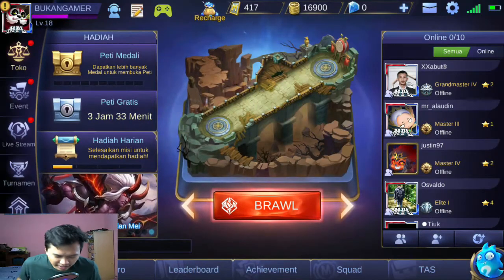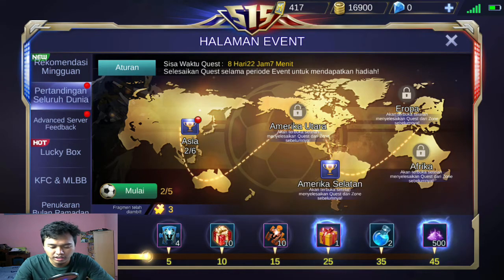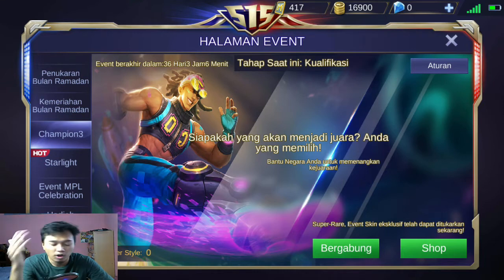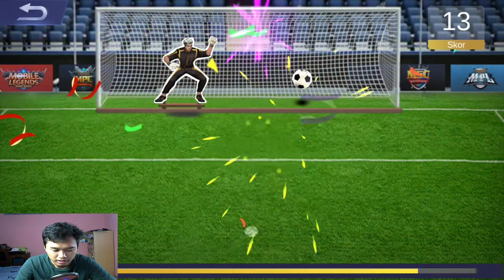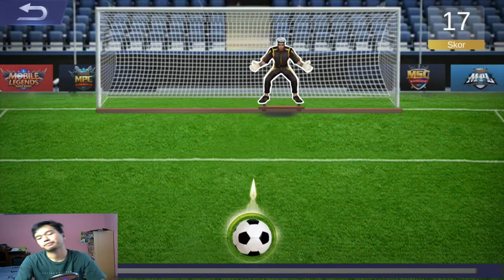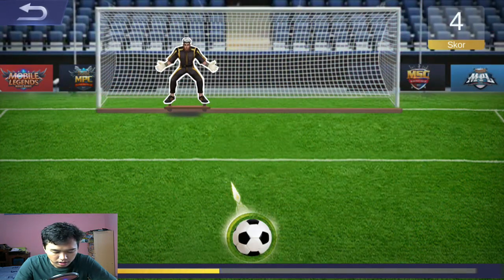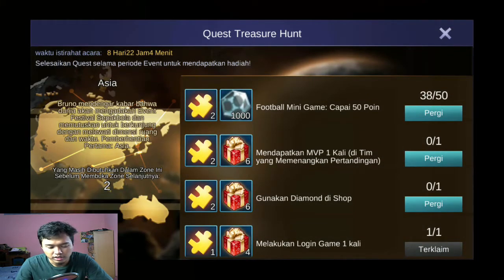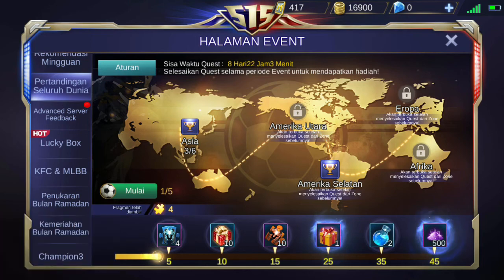HERO GRATIS!!! MAIN SEPAK BOLA DAPET HERO GRATIS LAGI & SKIN BRUNO GRATIS JUGA| MOBILE LEGENDS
Assalamualaikum
Happy share nih admin
ada beberapa hal yg channel saya mau share nih gan semoga bermanfaat

Terimakasih sudah mampir atau bahakan mengikuti channel unfaedah saya semoga bisa berkembang biak dengan baik para jamaahnya. amin

Akun @original server :
BUKAN_GAMER ( N3 SQUAD )

by.  Artz Gaming